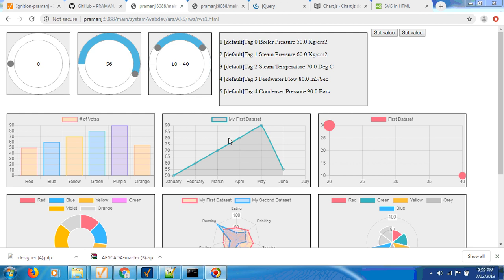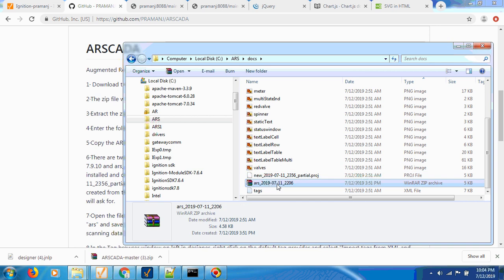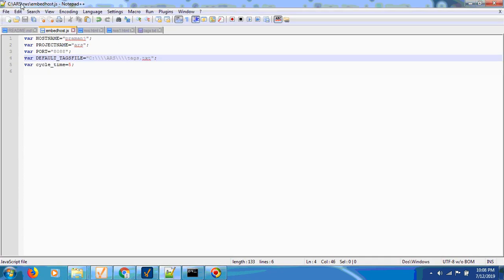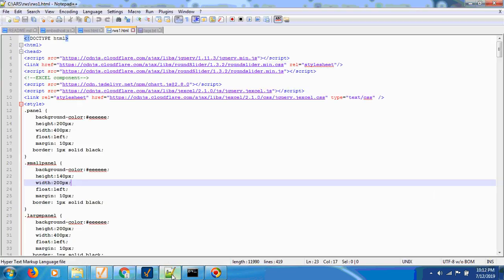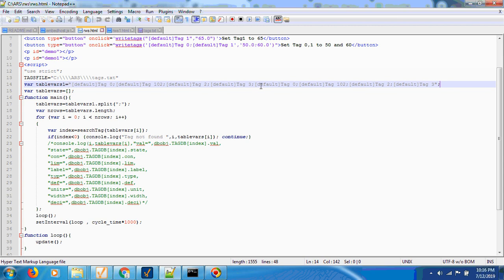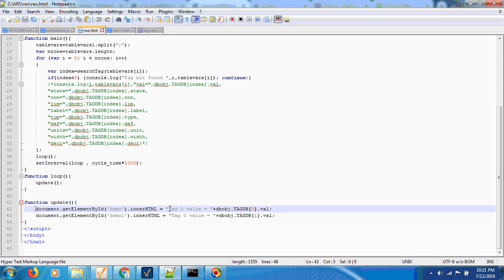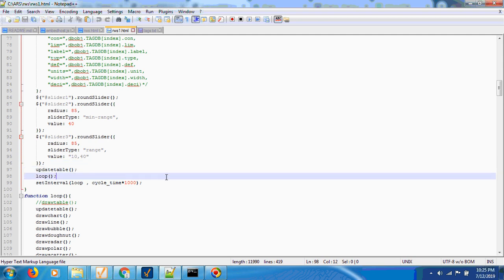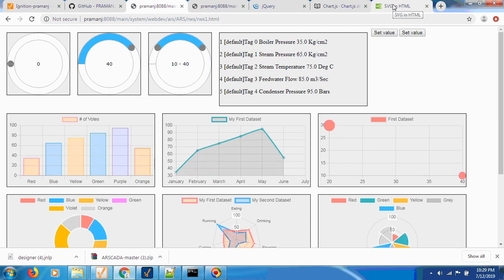RWS demo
Demo of RWS (Restful Web Services) module for Ignition.